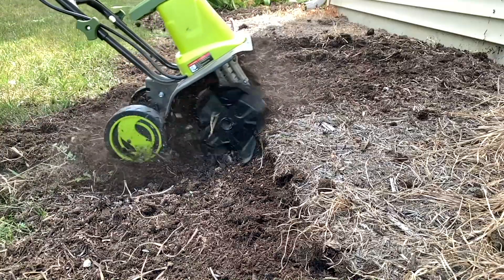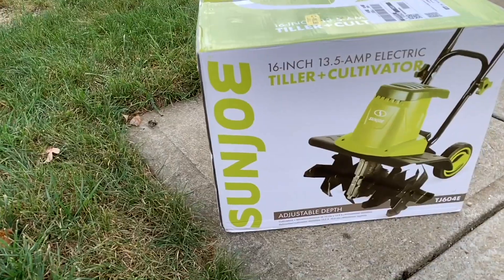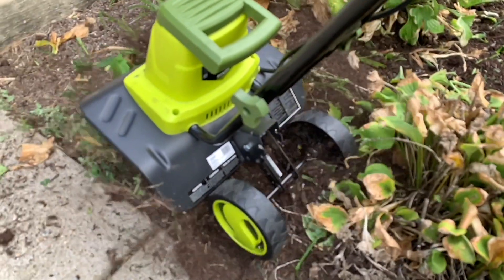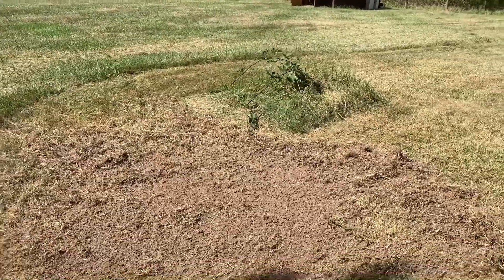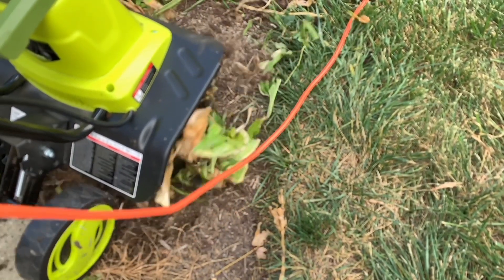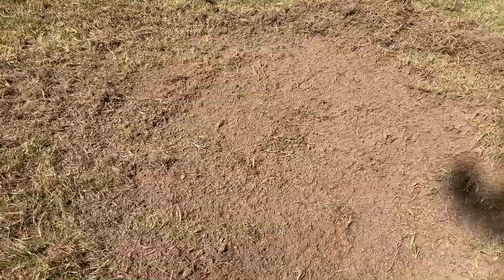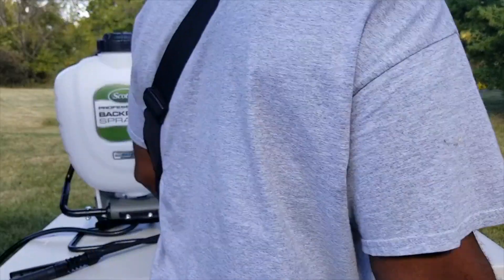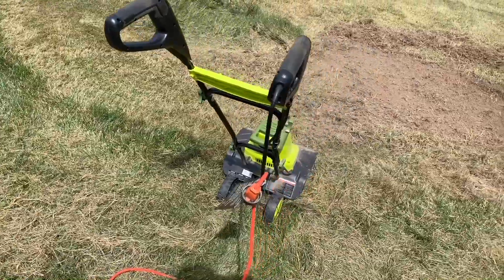Sun Joe Tiller, Cultivator 13.5 Amp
This was my review of the Sun Joe Tiller and Cultivator. I had a lot of fun making this video. The Sun Joe was a breeze to put together and just as easy to use. I only ruined one cord in the making of this video. It was not broken to the wire but to me still unsafe. This thing is perfect for the home user who will use it for big jobs once or twice a year. I could see using it for composting it would be great. I see myself using it maybe once a month and once a year for large projects.